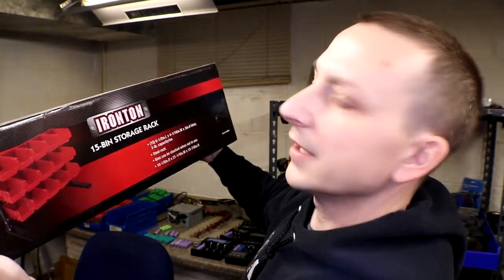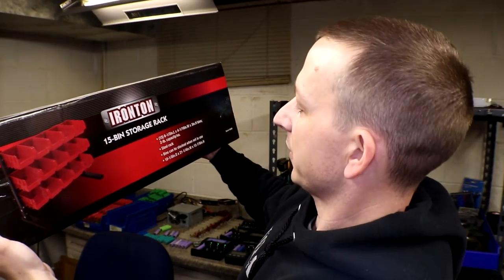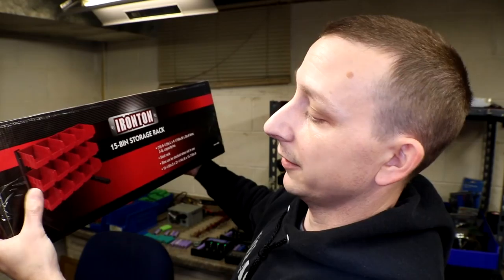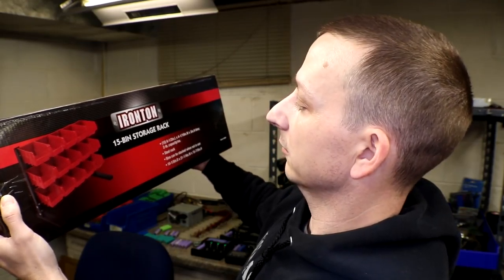Happy New Year Quick Update!!!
Just a quick Happy New Year Update!!!

Christmas Stuff the Wifey got ME!!!

The Automatic Transfer switch 🔗
Kangora Wire Crimping Tool Kit 🔗
Ironton 15 Bin Storage Rack 🔗
Ironton Titanium Drill Bit Set 🔗

Send to:⤵
AveRage Joe

Send to:⤵
AveRage Joe